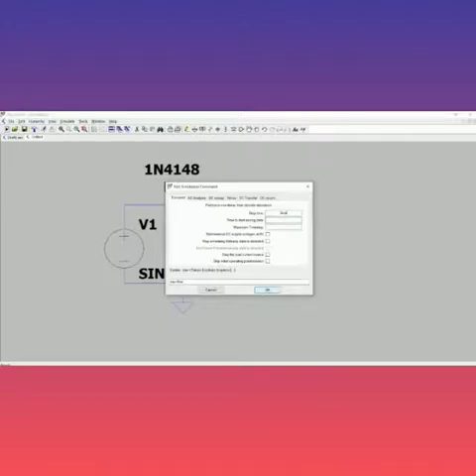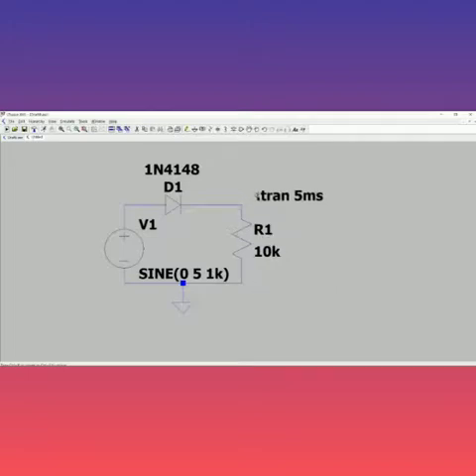Positive Clipper and Negative clipper using LT Spice